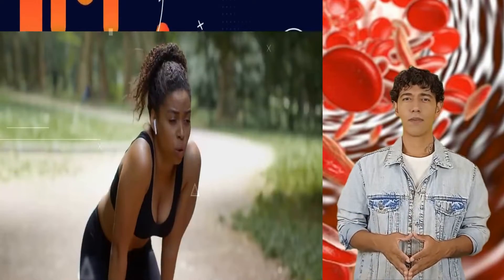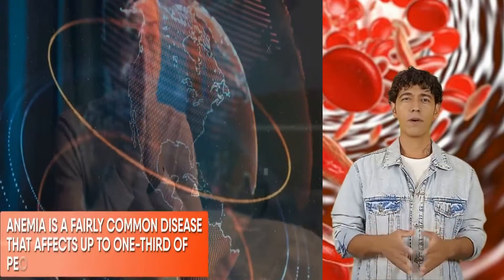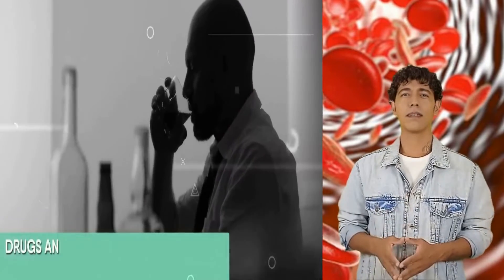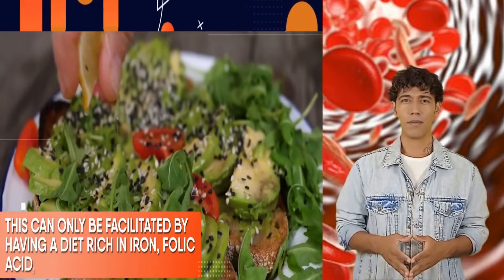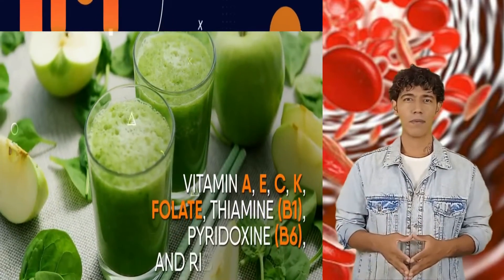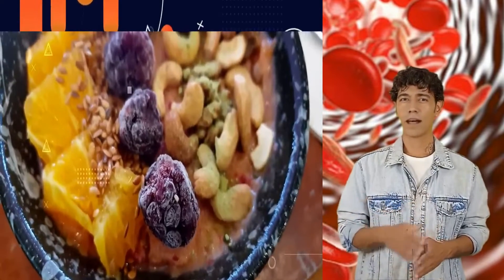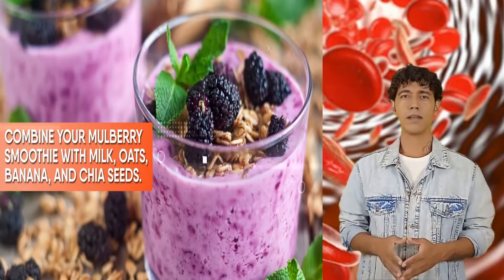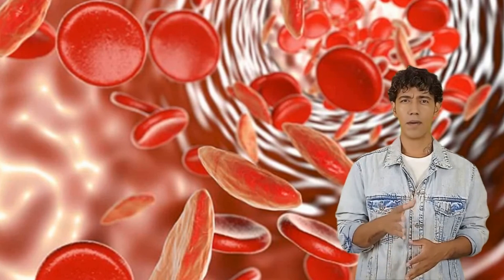Low On Hemoglobin Level? Increase It By Drinking These SUPER DRINKS (Health Solutions)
Do you consistently feel dizzy or sleepy all day? Or feel out of breath after light physical work? Maybe you notice your hands and feet are always cold, and your skin is slightly pale or yellow looking?
If you answered yes to any of the above questions, then there's a fair chance that you could be running low on hemoglobin.
Running low on hemoglobin usually means that you might have a condition called anemia. Now you must be wondering: what is it?
Today we’ll explore precisely what it is, how you can increase your hemoglobin, and some easy, quick fix, fast hacks to sail through hemoglobin deficiency. Keep watching till the end, and we’ll answer all your questions!

HealthConcern channel does not endorse or recommend any specific tests, physicians, products, procedures, opinions, or other information that may be mentioned in our videos. Relying on any information that is provided by HealthConcern, its employees, or others appearing in the content is solely at your own risk.